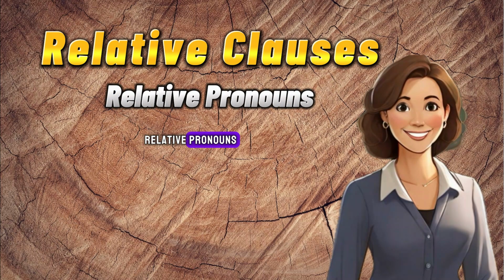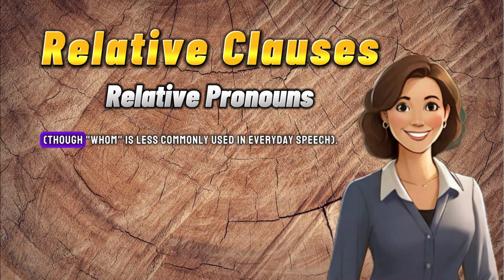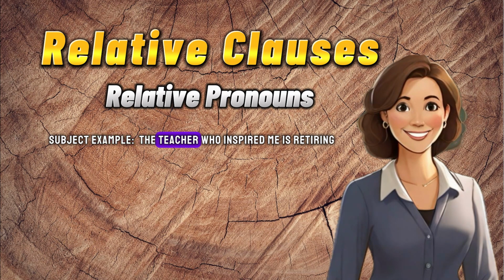How to use relative clauses🌟Who/Whom/That ...🌟English Grammar 🌟The Best Way To Learn English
Relative clauses play a crucial role in enhancing the depth and detail of your sentences. In this comprehensive video, we explore the ins and outs of relative clauses, shedding light on their types and usage to elevate your writing and speaking skills.

00:00:00 Relative Clauses in English
00:02:06 Relative Pronouns
00:03:30 Usage Tips
00:05:14 Reduced Relative Clauses

🔍 Key Points Covered:
1️⃣ Defining Relative Clauses: Essential for sentence meaning, providing crucial information about the noun they modify. Dive into examples like "the man who lives next door" and understand their significance in communication.

2️⃣ Non-defining Relative Clauses: Adding extra, non-essential information, these clauses are separated by commas. Explore examples such as "My sister, who is a lawyer, lives in Chicago" to grasp their supplementary role.

3️⃣ Relative Pronouns: Learn the distinctions between "who/whom," "which," and "whose" for people, animals, and things. Discover how "that" is used in defining relative clauses, especially in informal speech.

4️⃣ Usage Tips: Understand the importance of punctuation, avoiding repetition, proper positioning of relative clauses, and the option of omitting relative pronouns in informal language.

5️⃣ Reduced Relative Clauses: Delve into the technique of reducing relative clauses, adding richness and detail to your English communication. Mastering these structures is essential for advanced language use.

Clear Examples: Illustrations and real-life sentences to enhance your understanding.
Usage Tips: Practical advice on punctuation, avoiding repetition, and proper positioning.
Language Mastery: Elevate your English communication by mastering complex sentence structures.

📧 Got questions or suggestions? Drop them in the comments below! Your input is valued as we support your language-learning journey.

Learn English: Your go-to tag for a wealth of language-learning tips, resources, and motivation to boost your English skills!

English Learning Journey: Join the community sharing their experiences, challenges, and triumphs on the exciting road to mastering the English language.

Language Mastery: Dive into strategies, techniques, and discussions aimed at achieving mastery in the English language.

ESL Tips: Uncover valuable tips and insights specifically designed to support learners of English as a Second Language.

Vocabulary Building: Explore this tag for exercises, tools, and methods to enrich your English vocabulary effortlessly.

Grammar Skills: Sharpen your grammar expertise with lessons, quizzes, and practical tips tailored for English learners.

Speak English Fluently: Elevate your spoken English with discussions, advice, and activities aimed at enhancing fluency.

Language Progress: Track your language-learning journey and celebrate milestones with this tag dedicated to your progress in English.

English Study Tips: Discover effective study techniques, time-management strategies, and productivity hacks for successful English learning.

ESL Community: Connect with fellow ESL learners, exchange ideas, and find support within this vibrant and welcoming community.

English Conversation Practice:

Language Development:

Improve Pronunciation: Fine-tune your pronunciation skills with expert advice, exercises, and resources geared toward achieving clear and confident speech.

Daily English Practice: Infuse your daily routine with English language practice using this tag for bite-sized exercises and activities.

Boost Language Skills: Elevate your overall language proficiency through a curated collection of resources aimed at enhancing various English language skills.

English Vocabulary Expansion:
Grammar Essentials:

English Speaking Practice:
Language Fluency:
ESL Resources:
Effective Learning Strategies: Uncover proven strategies and techniques to make your English learning journey efficient, enjoyable, and effective.

English Lessons: Dive into comprehensive lessons covering grammar, vocabulary, and practical language use for a well-rounded English education.

Language Proficiency:
Fluency Goals:
ESL Learners' Community:
Joliet English Stories
learn english through story level 1
learn english